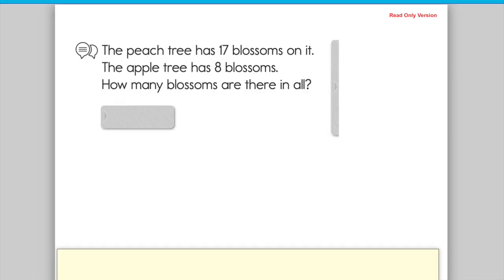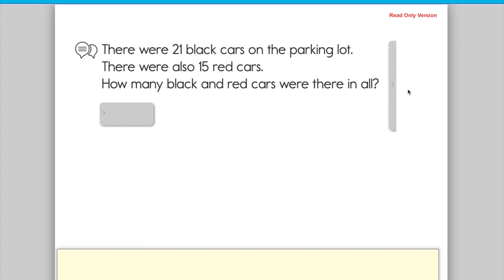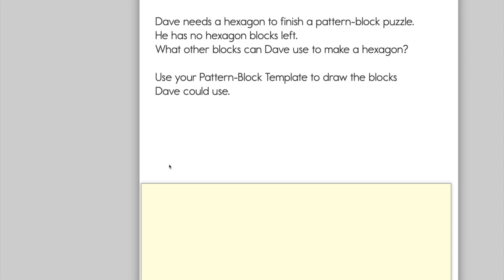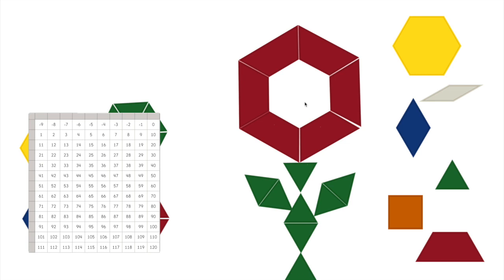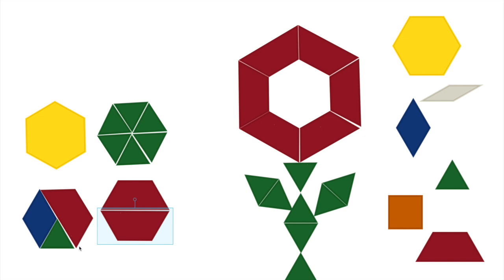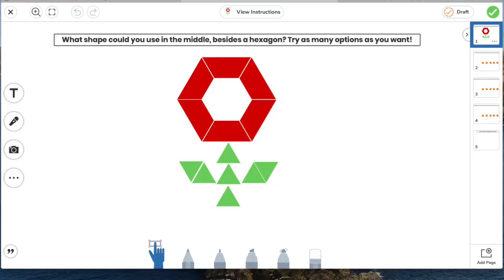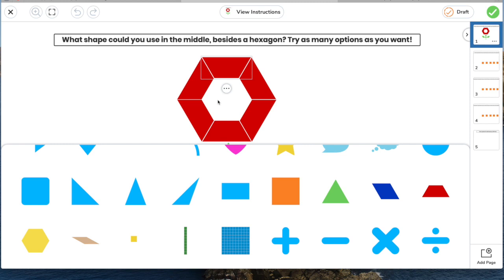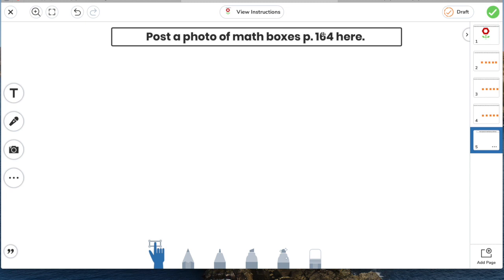EM4 Lesson 8-7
This is a lesson about composing shapes.